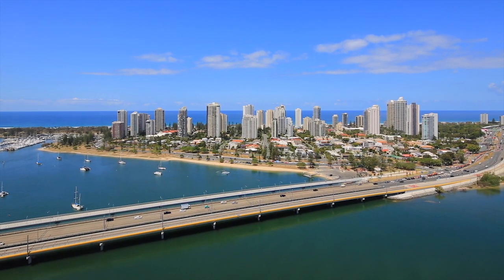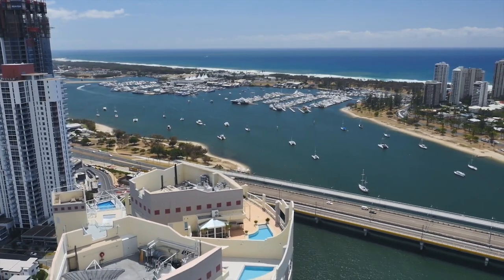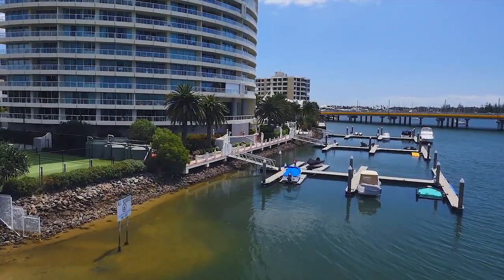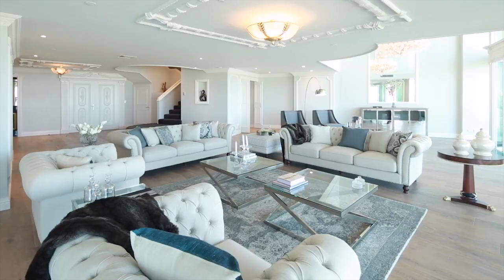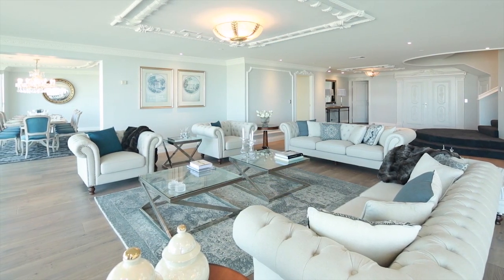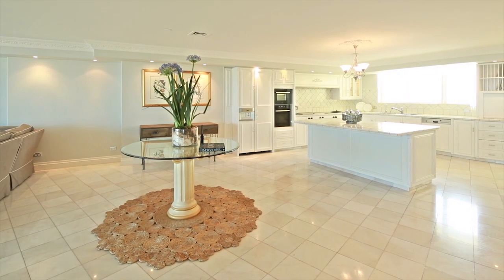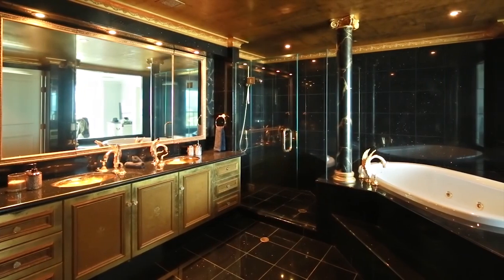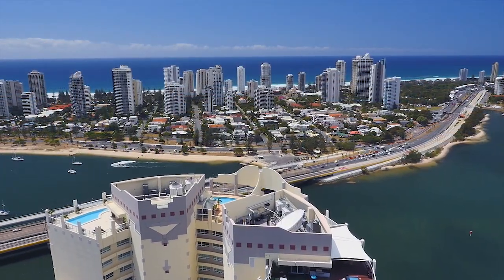B27-1/75 Brighton Parade Southport 4215 QLD